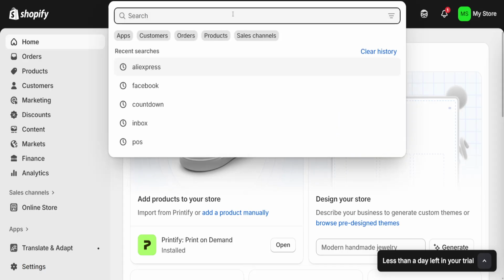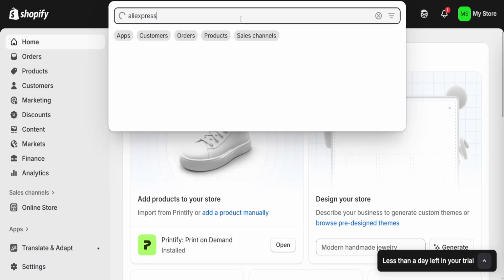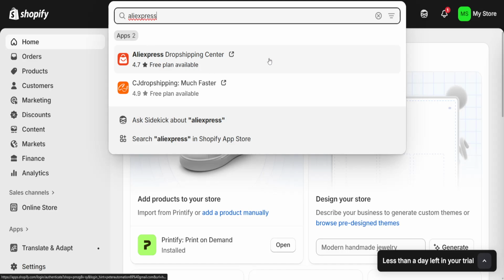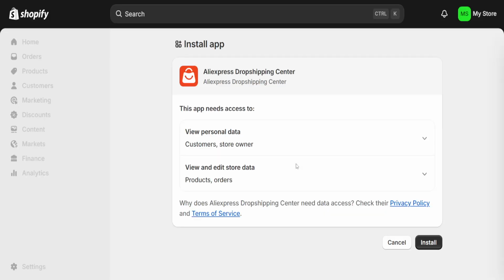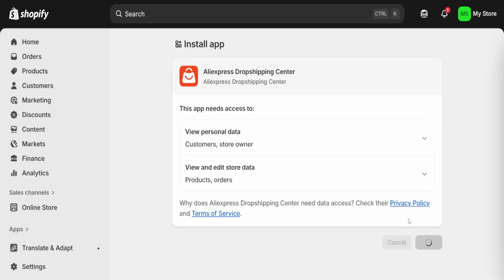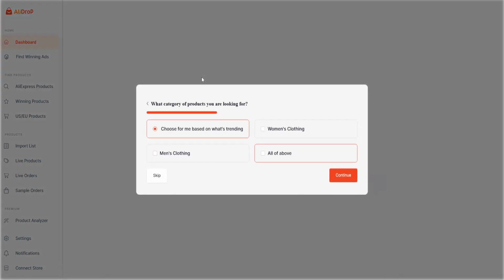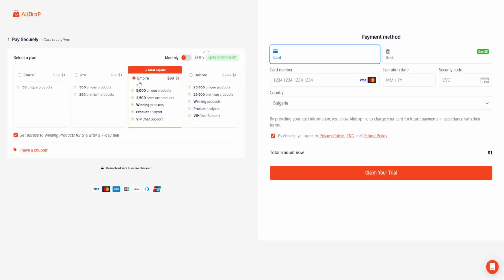How To Connect Aliexpress To Shopify (2026)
In this video I show you how to connect Aliexpress to Shopify. If you want to learn how to sell Aliexpress products on Shopify then this is the step-by-step tutorial for you.